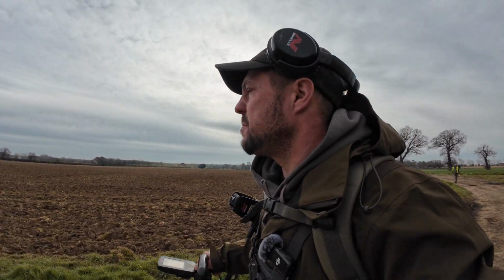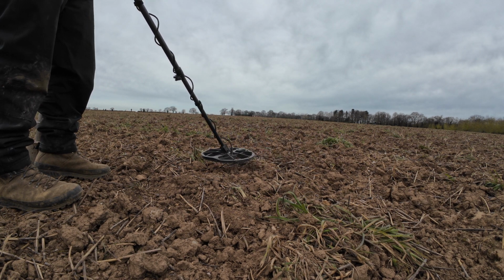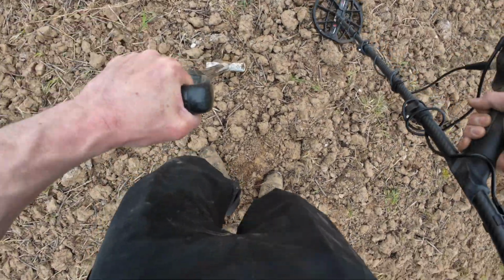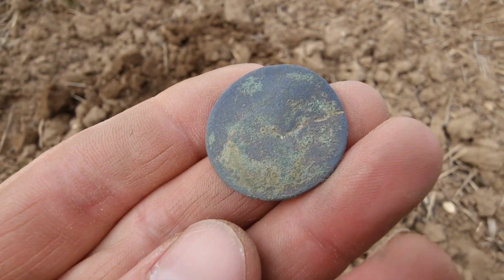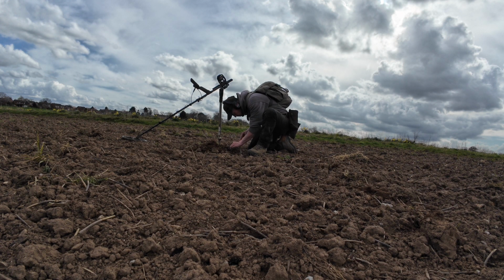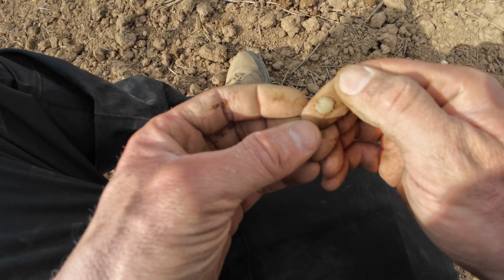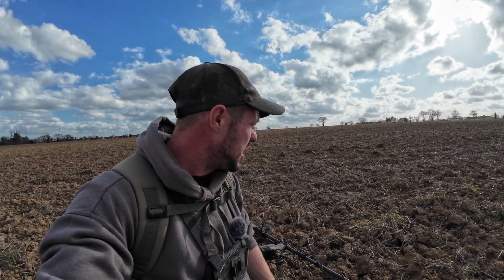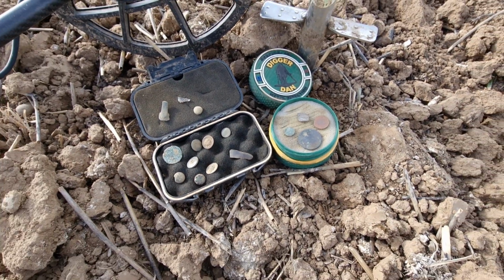Amazing Coins On A Quiet Field | Metal Detecting UK | Norfolk England | Minelab Manticore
welcome to my channel, I will take you with me, out, into the fields of Norfolk uk and into the world of metal detecting. if you like what you see, then please subscribe to the channel (absolutely FREE to subscribe) and also click the notification bell to be notified of any of my newly uploaded videos. Your support is very much appreciated.

MY SETUP AND EQUIPMENT:

-Minelab Manticore with standard coil

-Nokta makro The Legend Pro Pack with LG15, LG 24,  LG28 and LG30 coils

-Garrett pro pointer AT (garrett carrot)

- evolution trowel

- Black ADA stainless steel spartan spade

- Searcher pro finds and tool bag

-ebay spray bottle

CLOTHING.
- Go outdoors woolly hat
-Jack pyke featherlight jacket
-Craghoppers steall II trousers
- Meindl walking boots

CAMERA EQUIPMENT.
- Dji osmo action 4 advanced pack (mostly used on chest mount)
- Samsung galaxy s22 ultra for close-up videos and photos

A growing group for everything metal detecting. come over and join in by posting up your finds and any questions you have.

SWING 'N' DIG DETECTORIST  for all your 3D printed needs. Take a look at the website here

COMPOSITE CLEANING PENCIL for all your coin and artefact cleaning needs

ARTESEAL enhance, preserve and protect all of your finds with paraloid B-72,this amazing product  is easy to apply to even the trickiest of items.